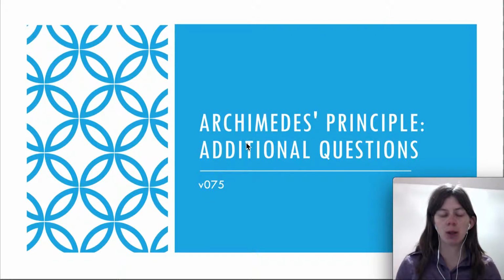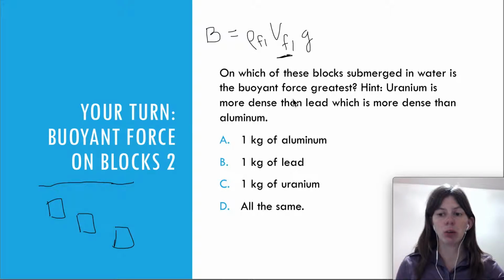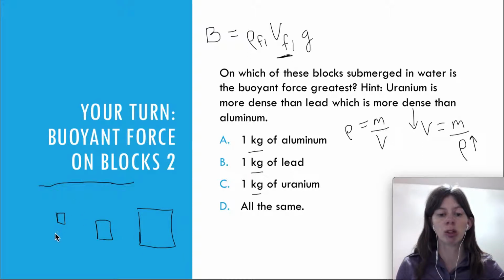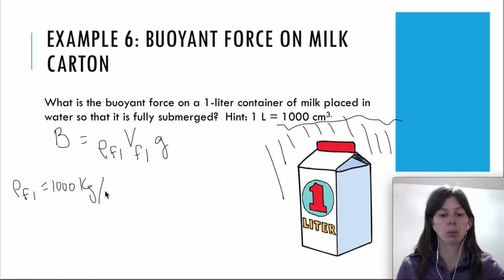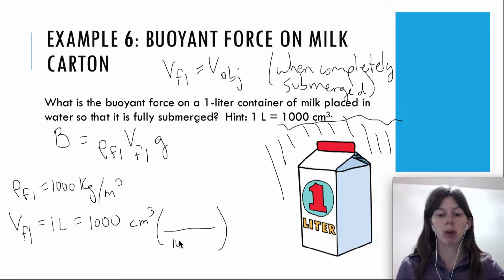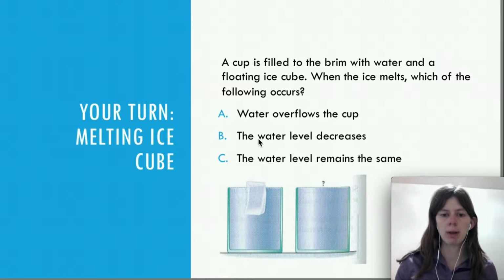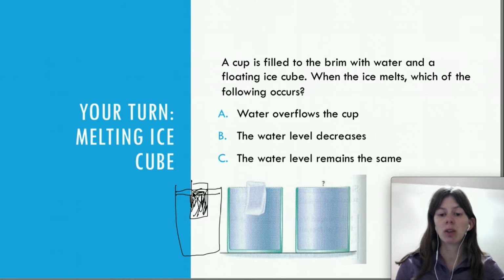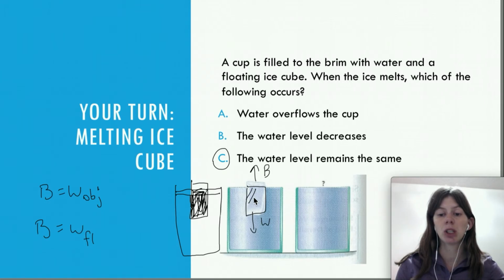v075 archimedes principle additional questions